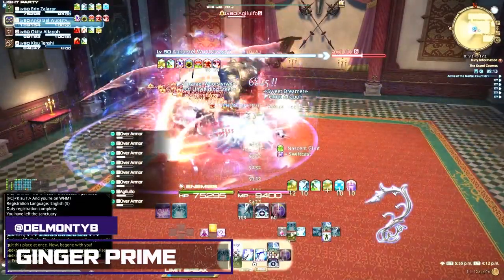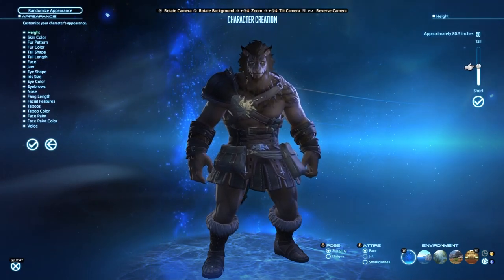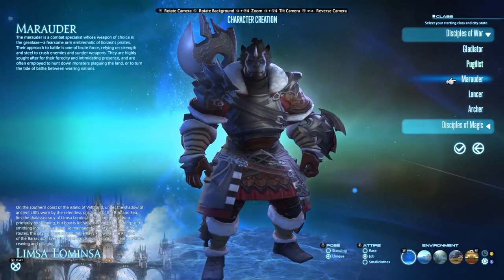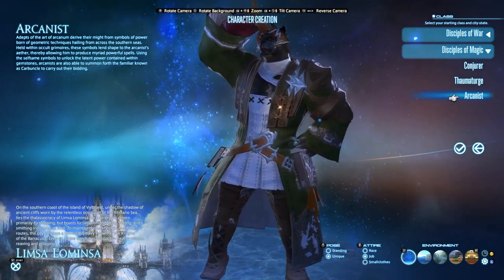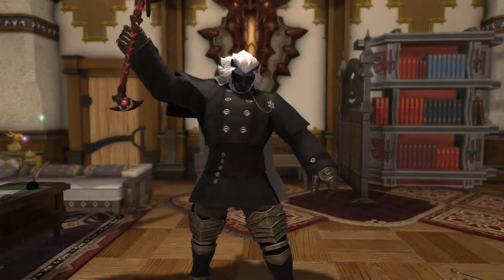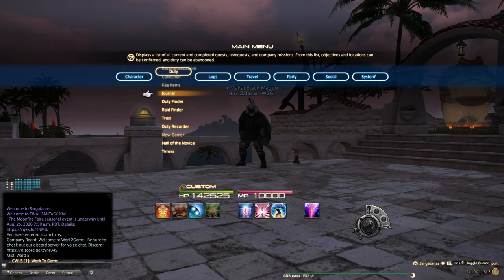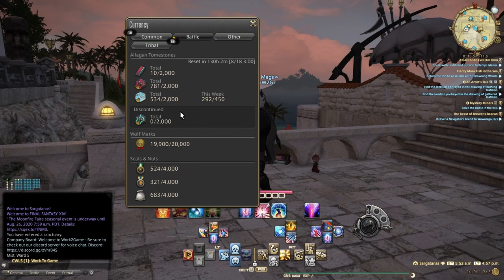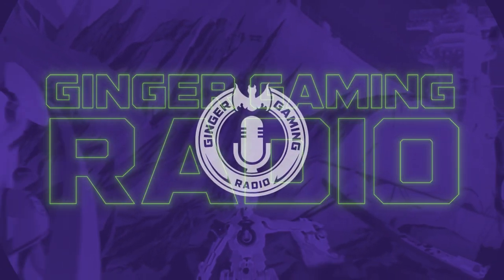FFXIV What Class Should You Play | New Player Guide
Getting Started in the world of Final Fantasy XIV (FFXIV) can feel overwhelming as there are so many systems, features, and more. In this beginner's guide to FF14, we break down what you need to know so you can pick your class and unlocking your advanced jobs. FFXIV has many classes to pick from, which class is best for new players, which class does the most DPS, which race should you pick?

Outline
0:00 Introduction
1:15 Datacenters, regions, and servers oh my!
2:46 Character Creation Does Race Matter?
4:32 Which Starting Job Should You play?
9:46 Advanced Jobs: Ninja
10:41 Advanced Jobs: Machinist
11:29 Advanced Jobs: Astrologian
12:35 Advanced Jobs: Dark Knight
13:32 Advanced Jobs: Red Mage
14:44 Advanced Jobs: Samauri
15:22 Advanced Jobs: Gunbreaker
16:18 Advanced Jobs: Dancer
16:55 The Fastest Way to Level Up
19:19 When to Multi-character and Other Tips and Tricks
21:45 Final Thoughts and Thanks